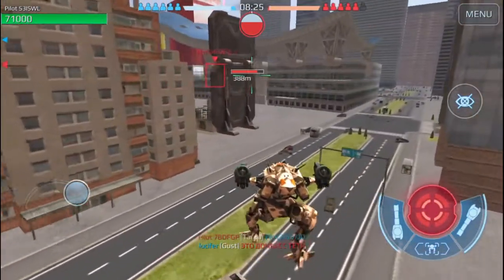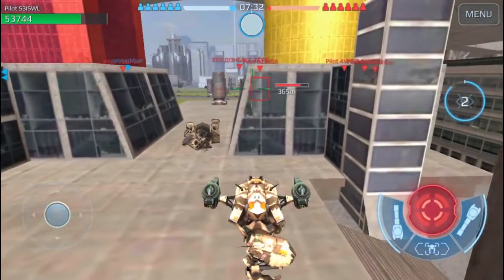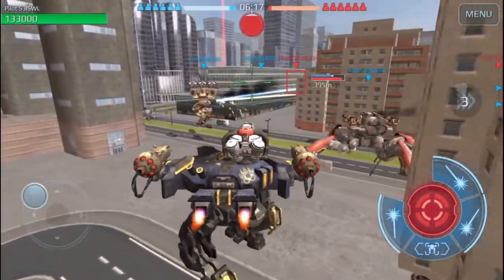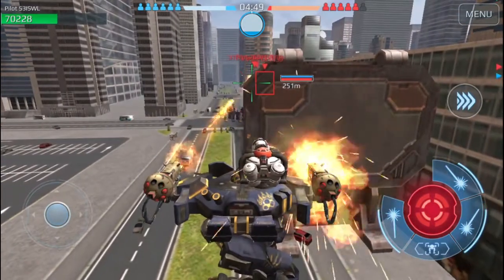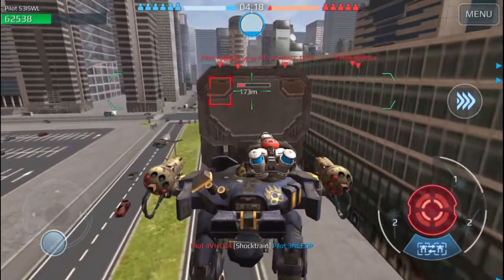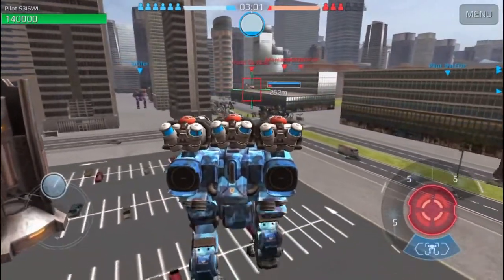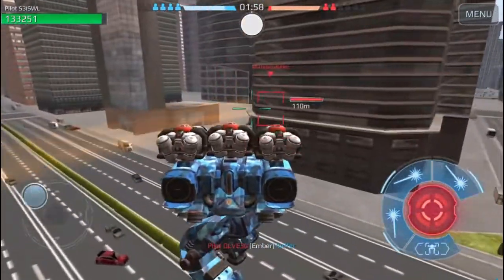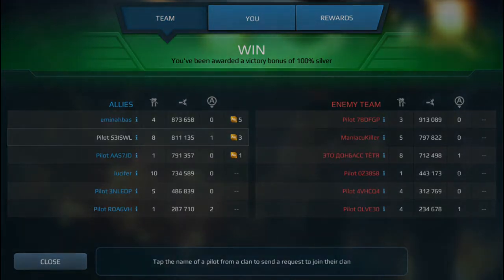War Robots Test Server 3.5 - New Battle Mode King Of The Hill Explained !!!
Welcome friends to Test Server 3.5(2). in this test server-
What’s new:
1)New battle mode: King of the Hill (Shenzhen only)
2)New medium weapon Vortex (lvl 8): 19620 damage, range:
    350m, reload time: 10 sec
3) New heavy weapon Redeemer (lvl 8): 15920 damage, range:
     350m, reload time: 5 sec
Here you can find all the instructions:

I TRIED MY BEST TO EXPLAIN THIS KING OF THE HILL BATTLE MODE. LET ME KNOW  GUYS WHAT DO YOU THINK . TELL ME IF I AM WRONG OR EXPLAINED RIGHT IN THE COMMENT SECTION.
have fun.